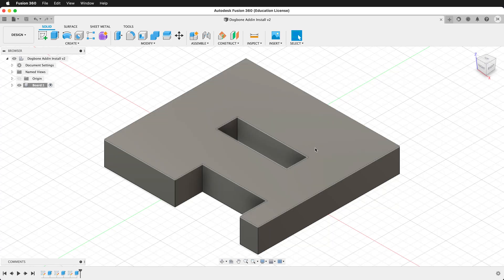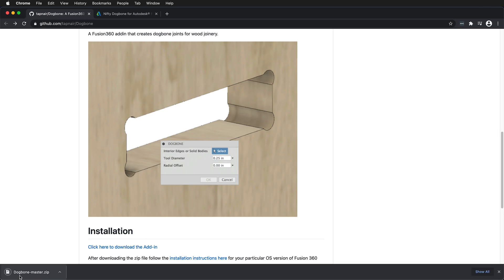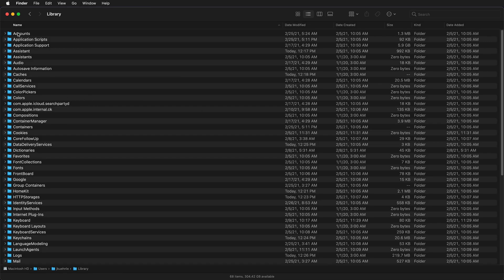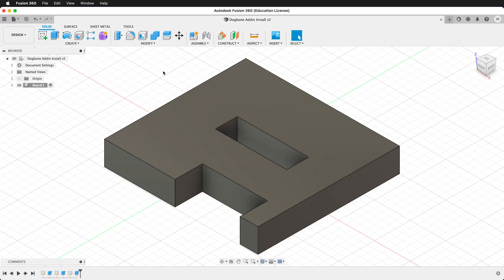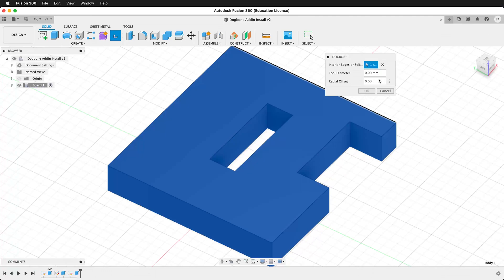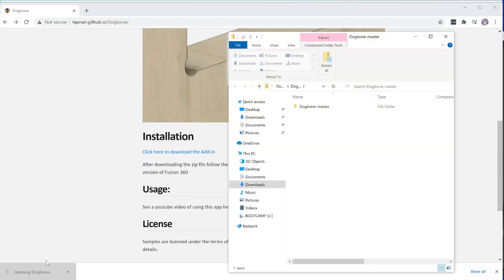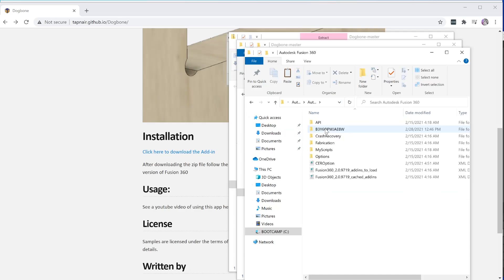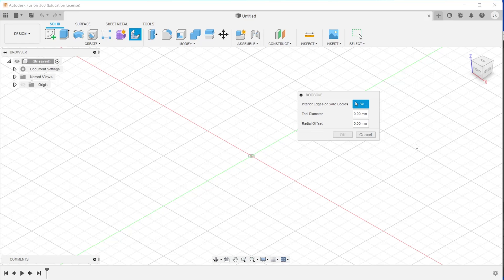Dogbone Fillet Add-In for Fusion 360 Mac and Windows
How to install the Dogbone Fillet Add-on for Fusion 360 on Mac and Windows.

Link to the GitHub Repository by Tapnair that has the Dogbone Fillet Add-In and Install Instructions:

0:00 Intro to Dogbone Fillets in Fusion 360
0:11 GitHub Dogbone Fillet Add-In by Tapnair
0:34 Install Dogbone Fillet Plugin on Mac OS
1:07 Enable Dogbone Plugin in Fusion 360
1:48 Install Dogbone Fillet Plugin on Windows
2:00 Place files in Appdata folder
2:15 Activate the plugin